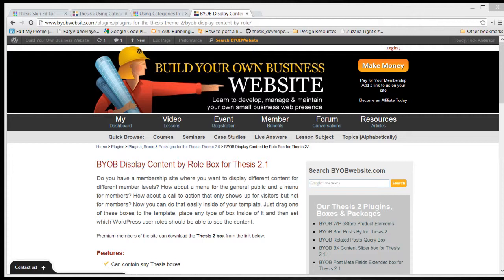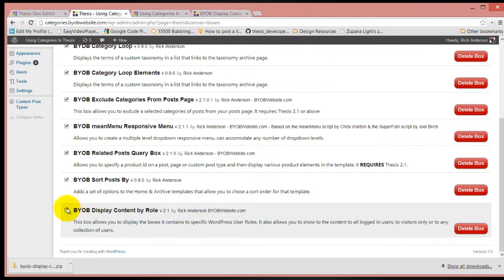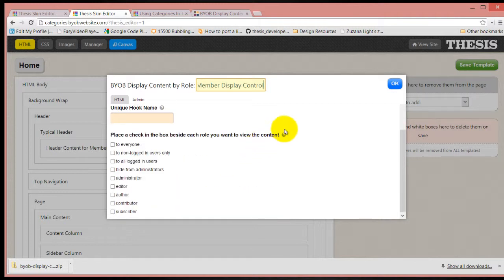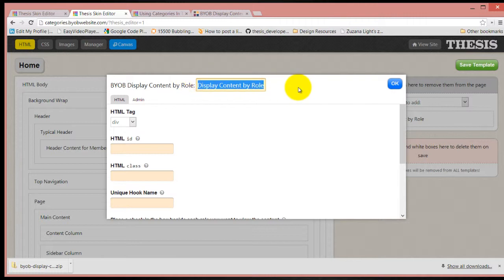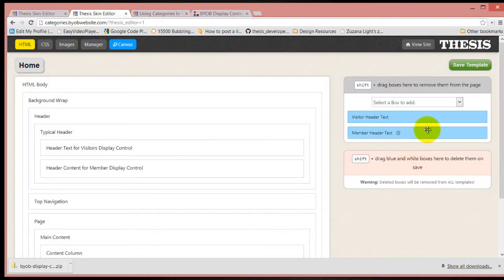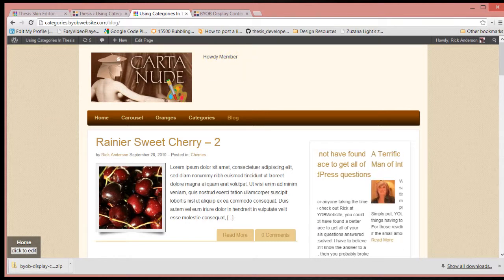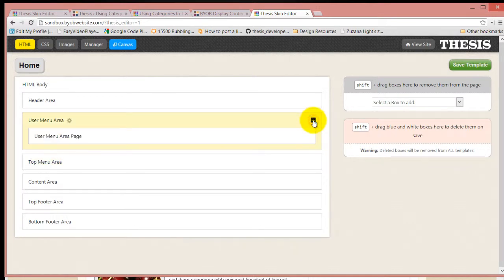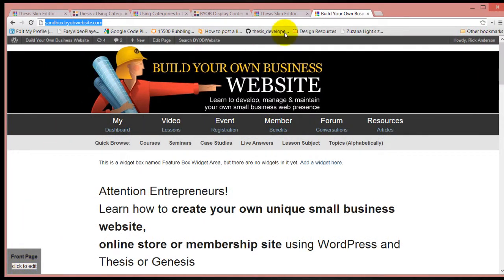BYOB Display Content by Role Box for Thesis 2.1